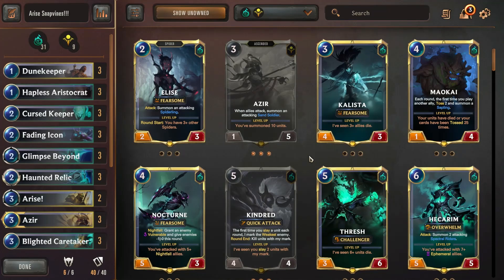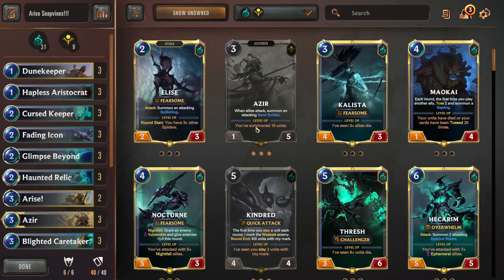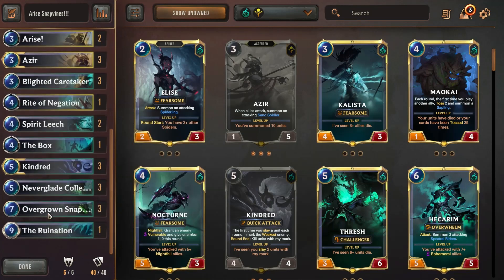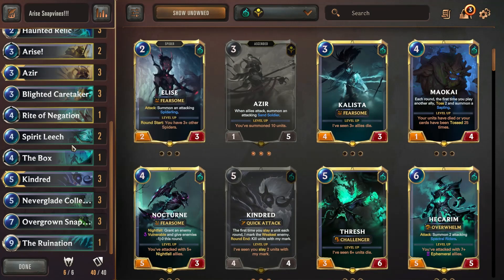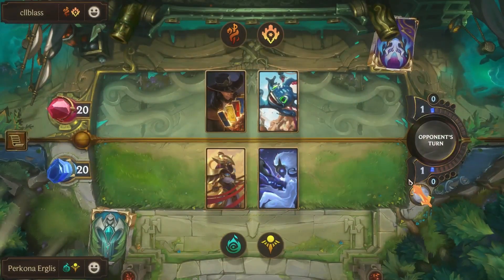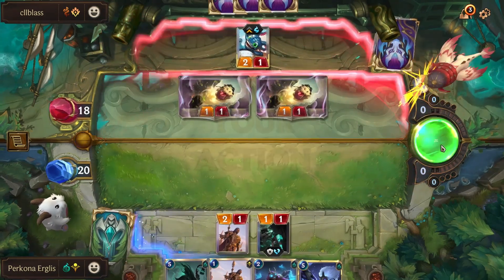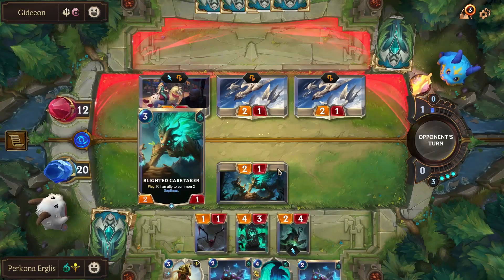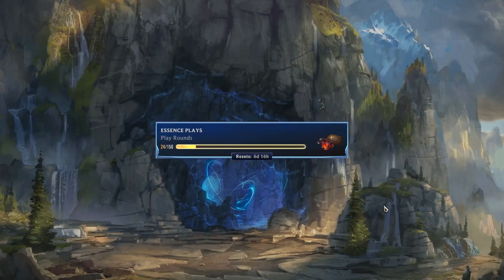AZIR SNAPVINES IS ACTUALLY THE MOST FUN DECK EVER! | Legends of Runeterra | LoR | Kindred Azir Deck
We did it. We made an Azir deck. And we included Snapvines. This Legends of Runeterra Deck also included Kindred, so yeah...

Deck Code:CMCAEBAHAMNAEBAFAMCQGAQFAEBAIBABAUDSWMBRAIAQIB3DAECAKEACAECAOOYCAECQ6EY